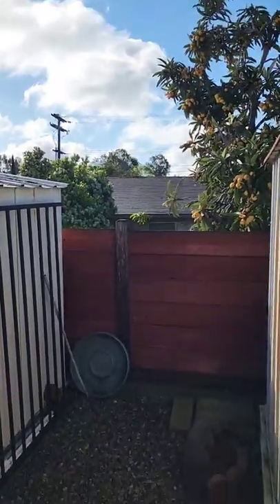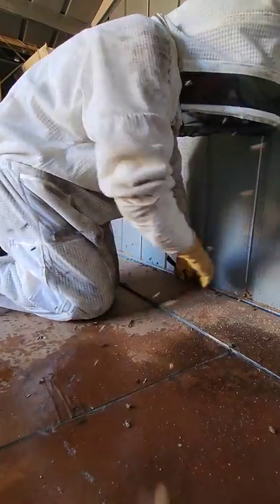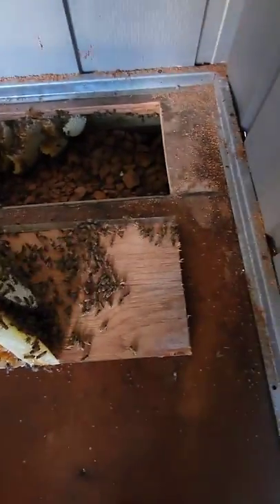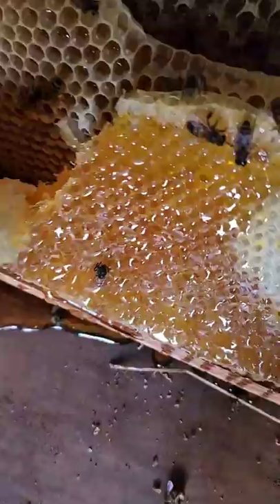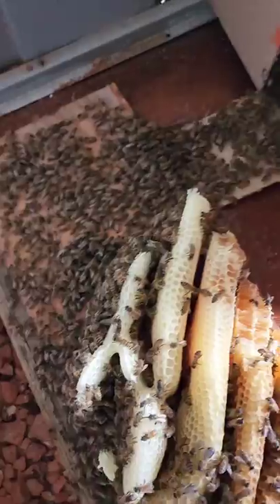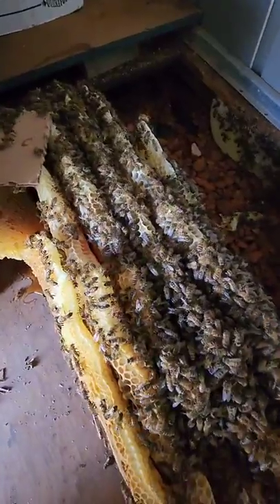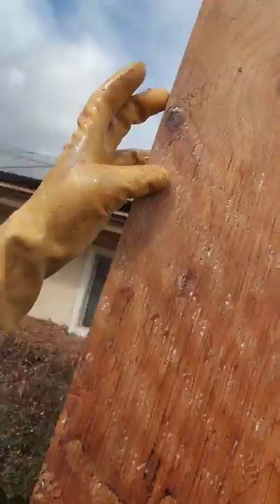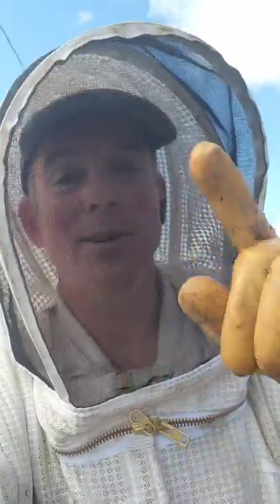WE FOUND 50LBS OF HONEY IN THEIR FLOOR *extended cut*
This hive was definitely NOT 9 months old! 👵 These ladies jam packed a 7' space in the floor with honeycomb and it was IMPRESSIVE. You know what else was impressive? How fast we spotted the queen 👀⚡️

These bees were rescued and relocated to our beekeeper friends in Fallbrook, CA.